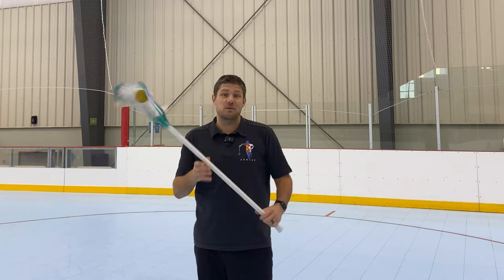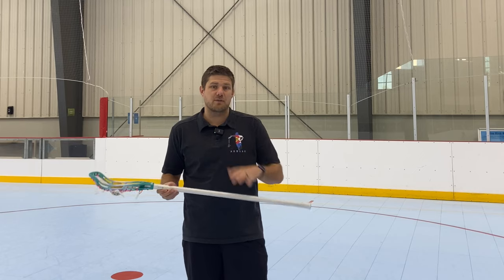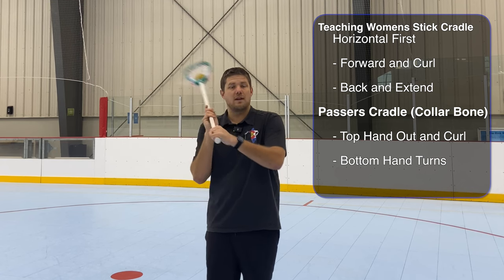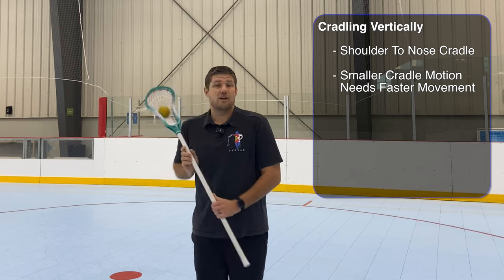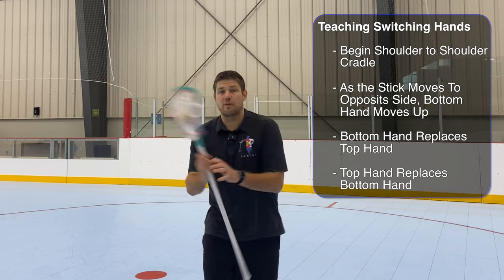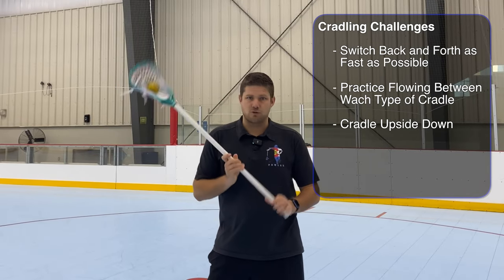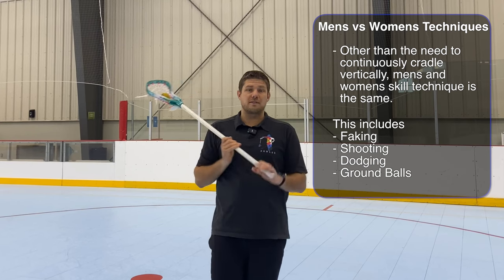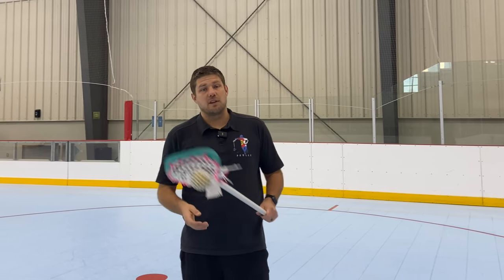Cradling, Switching Hands, and Catching with a Womens Lacrosse Stick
Understanding how to cradle, switch hand, and catch with a womens stick vs a mens stick will allow for womens players to utilize all of the mens lacrosse skill content.